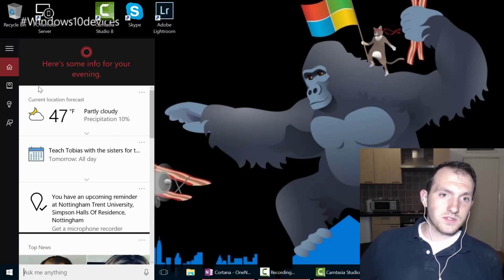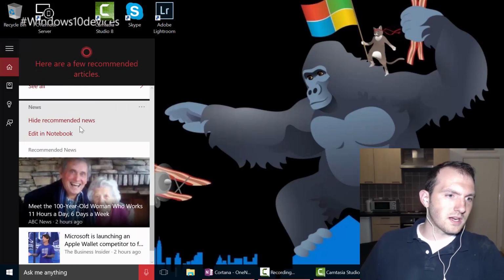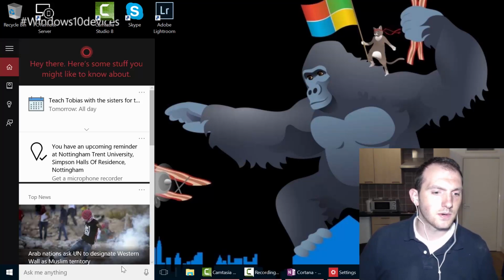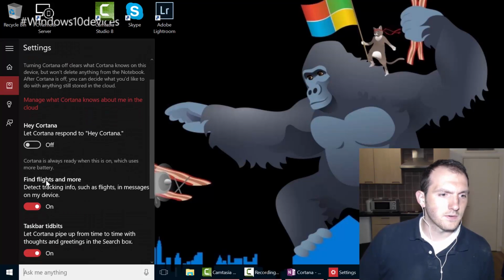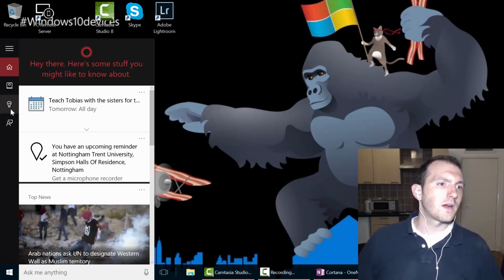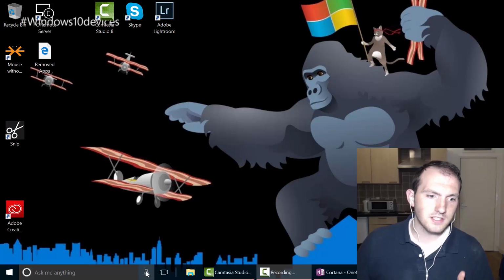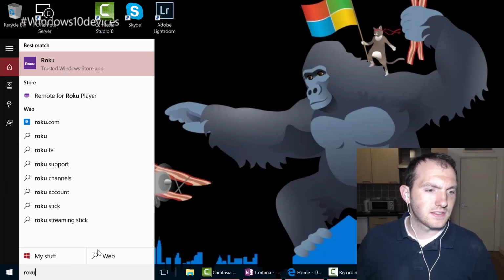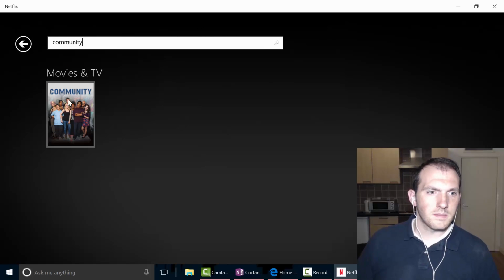Windows 10 In Depth: Cortana